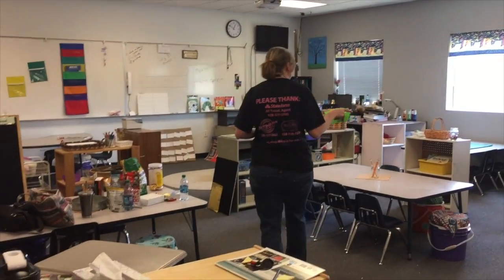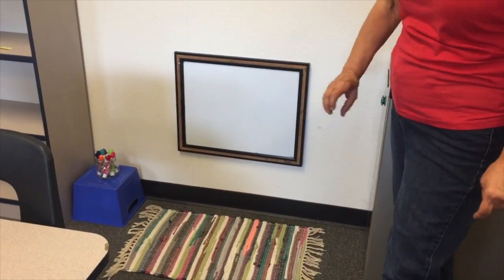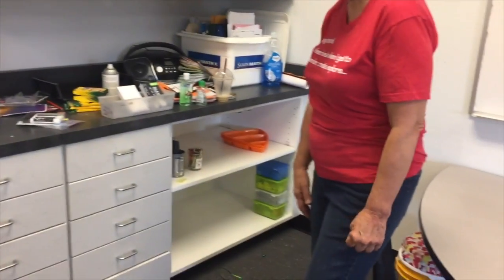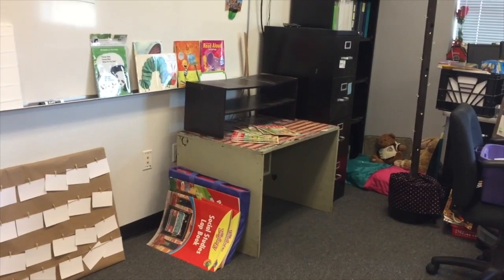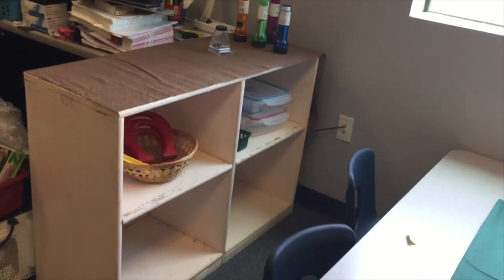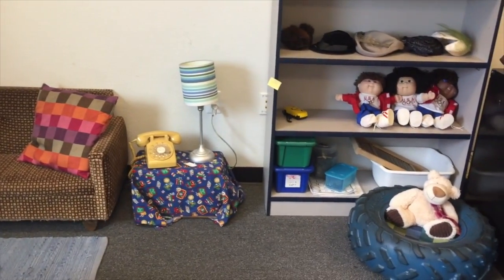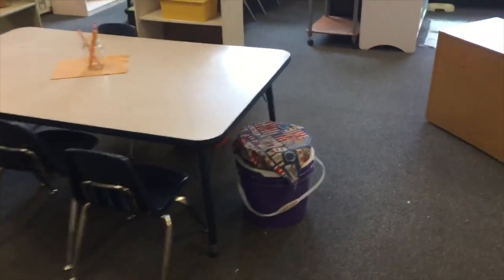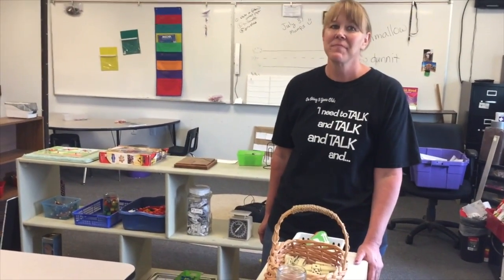K-1 Classroom Redesign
This video is about redesigning a K-1 Classroom for teacher Heather Gray at Sequoia Village School in Show Low, AZ. Redesign was completed by Alesi Group Consultants Debra Everett and Marissa Calderón.